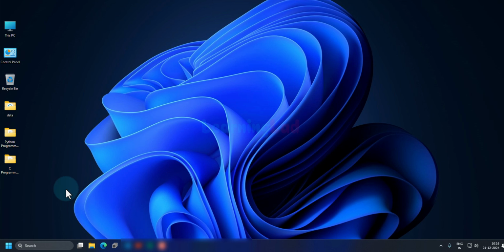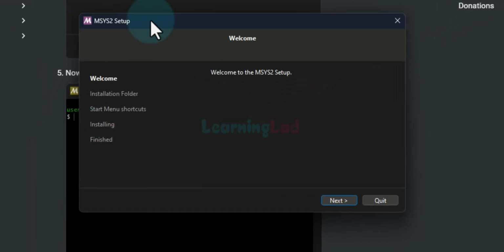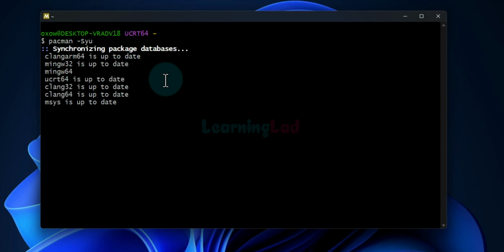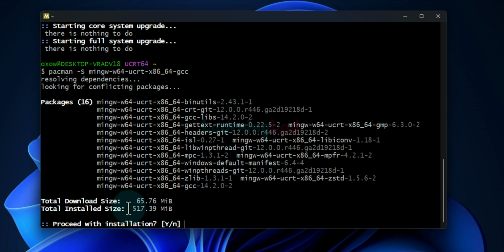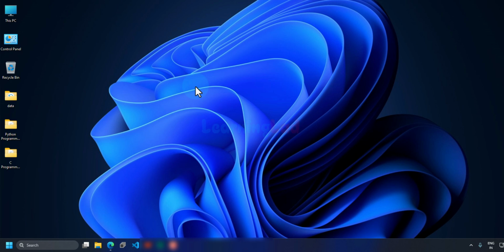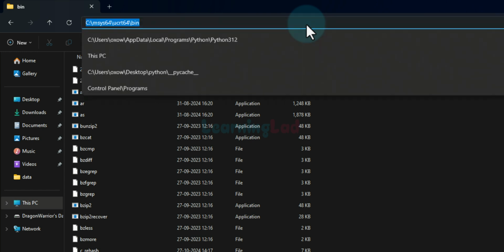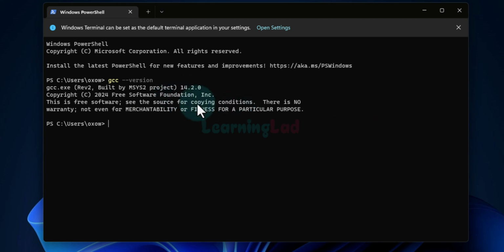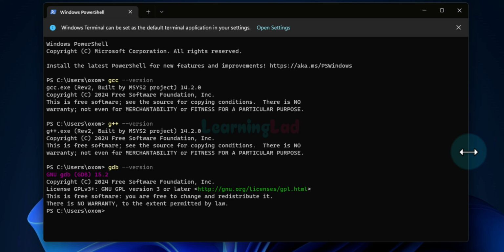How to Install the gcc C Compiler and gdb Debugger for C Programming on Windows Computer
In this tutorial, we walk through the process of downloading and installing the C compiler and other necessary tools for running C programs on your computer.

Install gcc compiler : pacman -S mingw-w64-ucrt-x86_64-gcc
Install gdb debugger : pacman -S mingw-w64-ucrt-x86_64-gdb

 The first step involves opening any browser, such as Microsoft Edge, and navigating to the website msys2.org. This platform allows you to download and install the GNU Compiler Collection (GCC), which is essential for compiling C programs.

Once on the MSYS2 website, you need to download the latest installer and run the setup. During installation, you can click through the prompts to proceed with the default settings, and once the installation is complete, you’ll be given the option to launch MSYS2 immediately.

After opening MSYS2, the first task is to update all the installed packages. To do this, you will execute the command `pacman -Syu`, which checks for updates and installs them. After completing the first round of updates, it’s a good idea to run the command again to ensure everything is fully up to date.

Next, you will install the necessary toolset for C and C++ programming. The command for this is `pacman -S mingw-w64-ucrt-x86_64-gcc`, which will install the GCC compiler. Once that’s done, you’ll also need to install a debugger. This can be done by executing the command `pacman -S mingw-w64-ucrt-x86_64-gdb`. Both commands will prompt you to confirm the installation by typing "Y."

After installing the compiler and debugger, we proceed to the final step, which involves updating the system's environment variable to include the path to the newly installed programs. You’ll need to open File Explorer, navigate to the msys64 folder, and copy the path to the "bin" folder where the GCC and GDB binaries are located. Then, in the "Edit Environment Variables" settings, you add this path to the system's "Path" variable.

To confirm the installation, you can open the terminal and check the versions of GCC, G++, and GDB by typing `gcc --version`, `g++ --version`, and `gdb --version`. If everything has been installed correctly, these commands will return the respective version information without any errors.

That’s all for this video! In the next tutorial, we’ll explore how to install and set up a code editor for writing and running C programs.